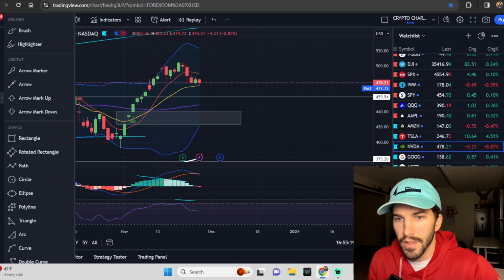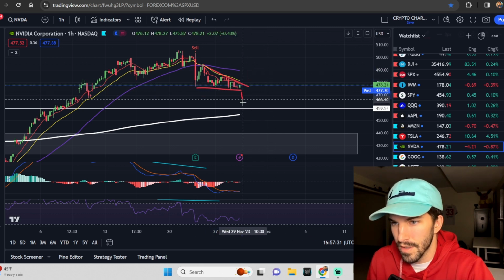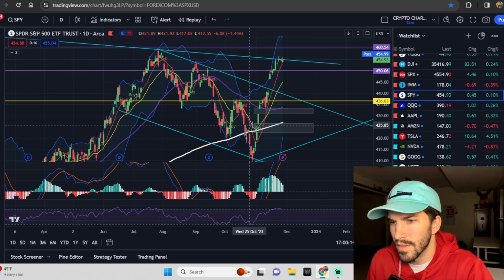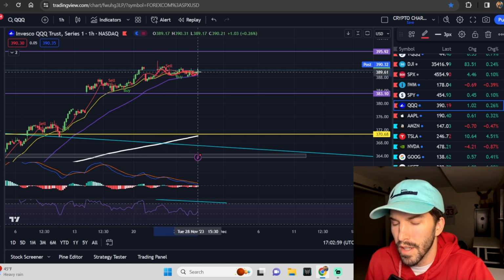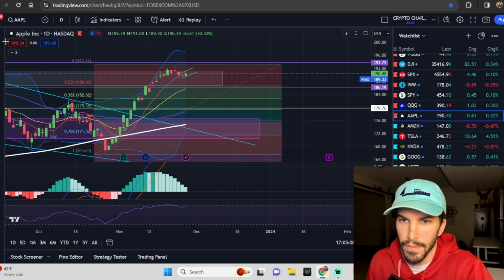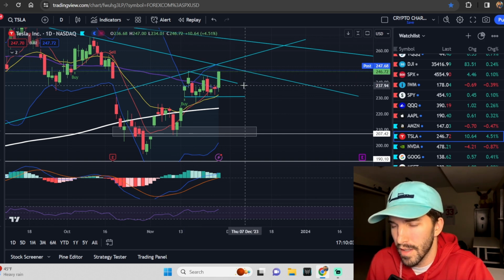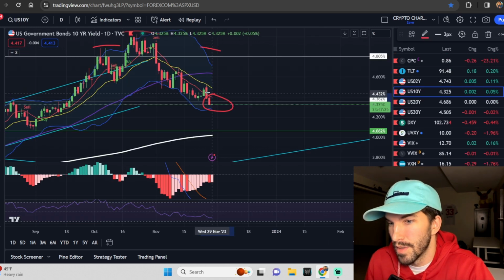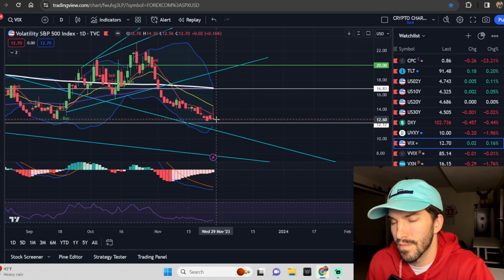😥WILL GDP CAUSE RUG PULL?? Or will the bullishness continue? Jerome Powell this Friday. NVDA SPY QQQ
The stock market is always changing, and it can be difficult to keep up with the latest news and trends. That's why we're here to help you with our weekly stock market technical analysis. In this video, we'll take a look at the technical charts of the big six stocks: Apple, Google, Microsoft, Meta, Tesla, and Amazon. We'll use technical analysis to identify potential trading opportunities and help you make informed investment decisions. We put out a daily stocks video so you can see what stocks to buy for tomorrow.

Here are some of the things we'll cover:

Apple Prediction
Tesla Prediction
SPY Prediction
QQQ Prediction